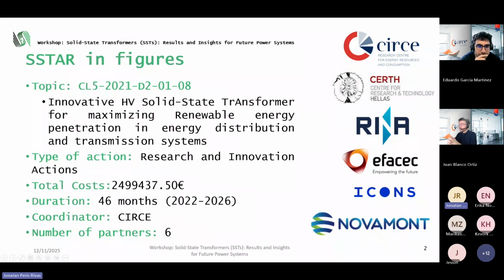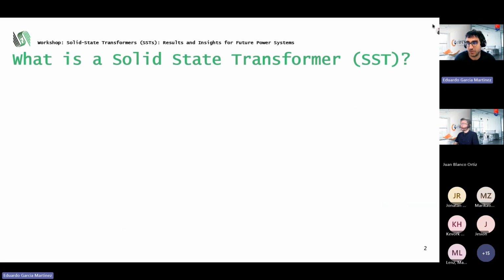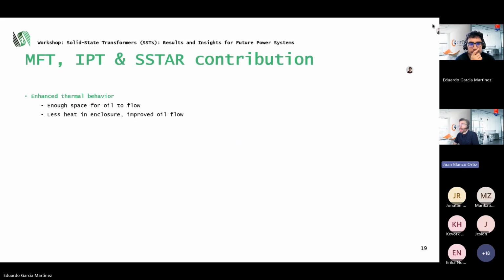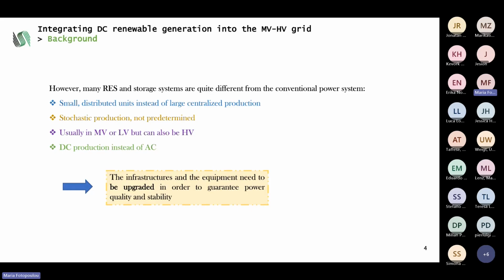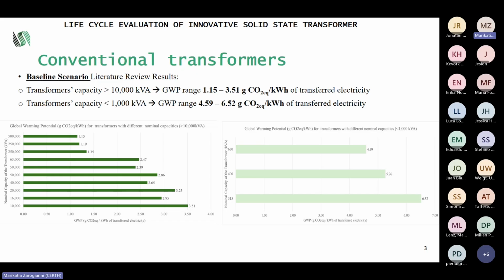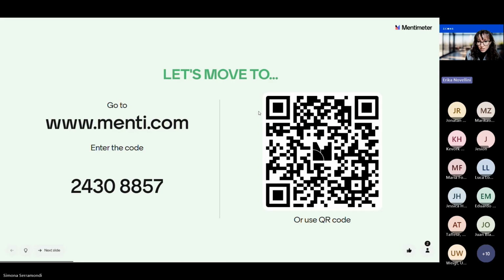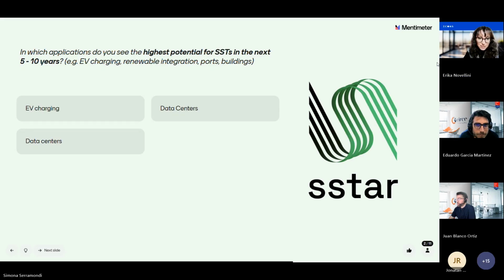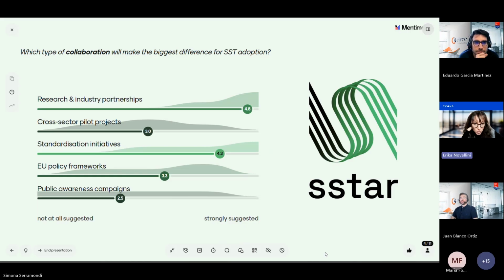Solid-State Transformers (SSTs) Results and Insights for Future Power Systems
Organised by the SSTAR project, this workshop presented the key outcomes on high-voltage Solid-State Transformers (SSTs) and their contribution to future energy systems. SSTAR’s mission is to integrate SSTs as innovative and sustainable technologies into traditional energy infrastructures, enhancing performance and enabling wider applications. As the project nears completion, the workshop is designed not only to share results but also to gather feedback through interactive discussions and exploring the potential of SSTs in the energy transition.